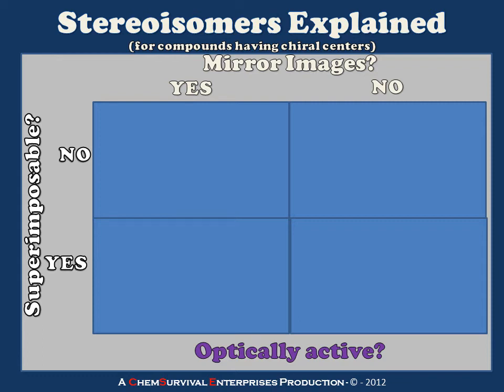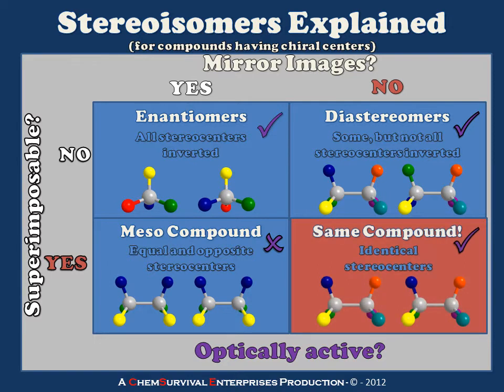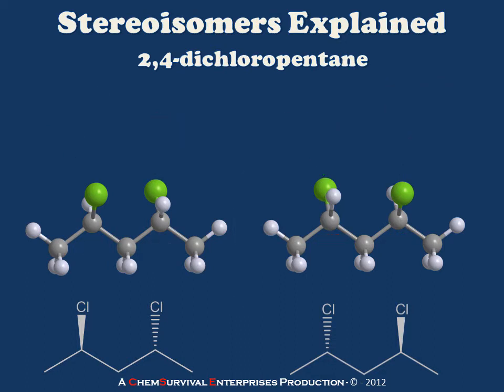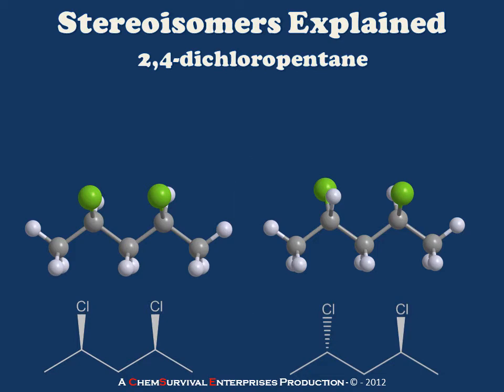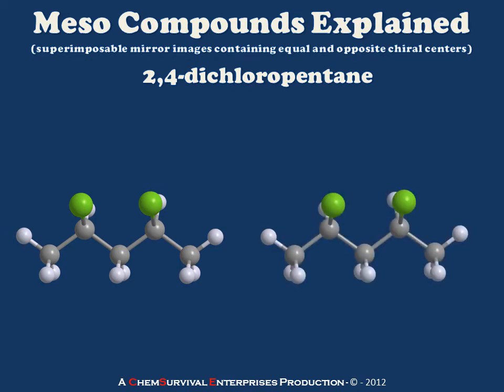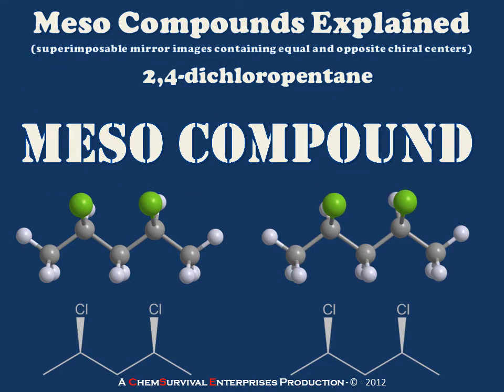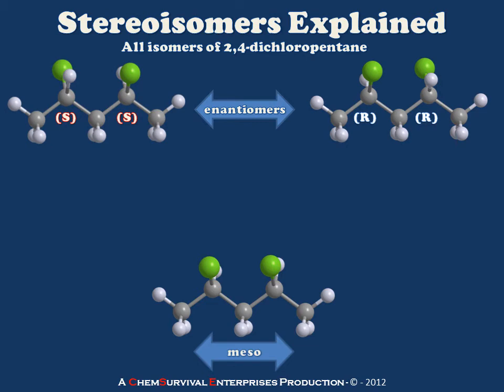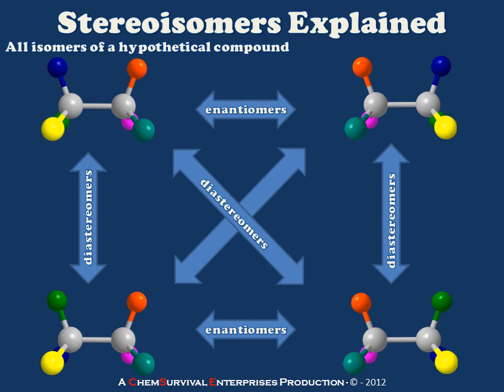A Brief Introduction to Stereochemistry II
A second installment in our discussion of stereoisomers.  In this installment, Professor Davis looks at a enantiomers, diastereomers and a meso compound of a specific molecule, 2,4-dichloropentane.